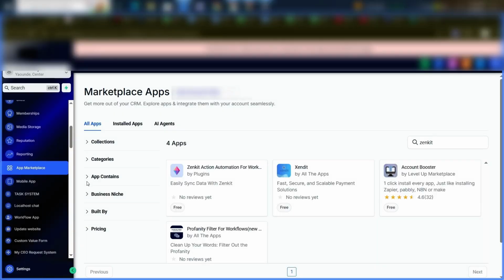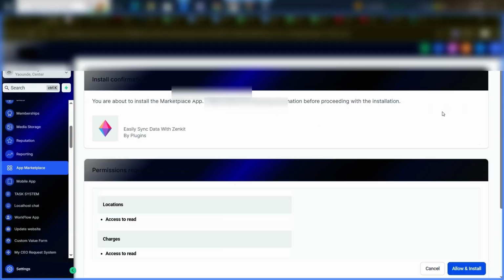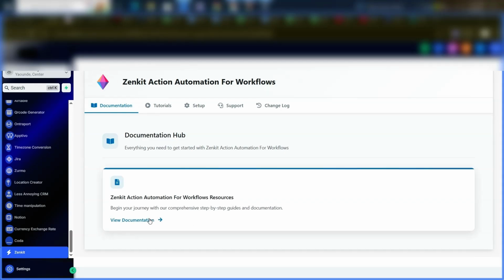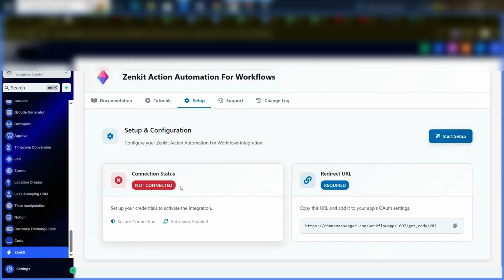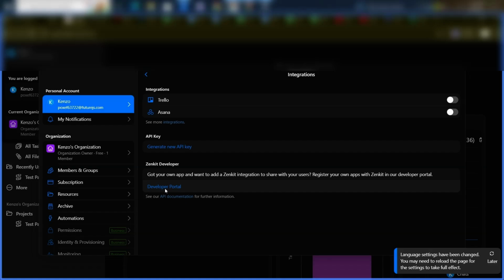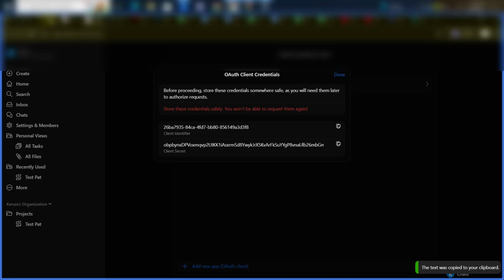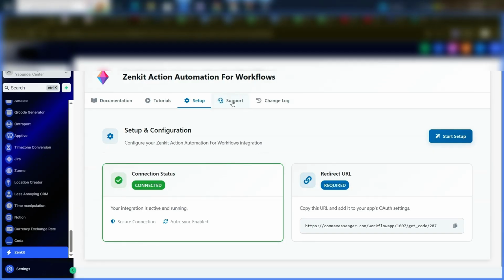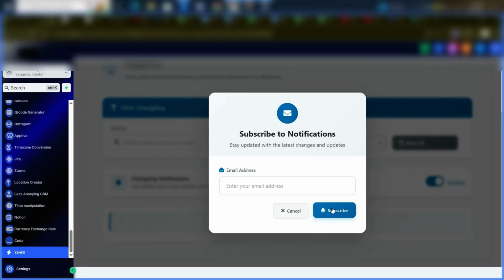Zenkit Action Automation for Workflows: Full Setup Guide 🚀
In this video, we’ll walk you through setting up Zenkit Action Automation inside your account. This guide will help you install, connect, and start automating your project management and collaboration tasks seamlessly ⚡. From installation to final setup, we’ll cover everything step by step—so you can get started right away!

How to install Zenkit Action Automation from the App Marketplace and activate it in your account 🛠️
How to create and configure your app🔗

How to complete the setup and access helpful resources such as:
📚 Documentation
🎥 Tutorial videos
⚡ Setup guides

By the end of this video, you’ll have Zenkit Action Automation fully integrated into your workflows. You’ll be able to streamline project tracking, automate task assignments, and enhance team collaboration—saving time and boosting productivity!

🔔 Stay Updated!

00:00 Introduction to ZenKit Installation
00:09 Installing the ZenKit App
00:48 Setting Up the ZenKit App
01:36 Additional Features and Support
01:55 Conclusion and Next Steps